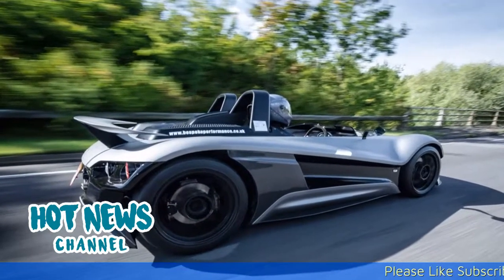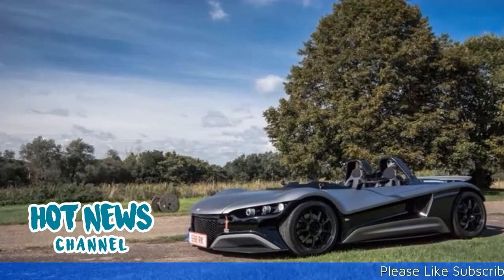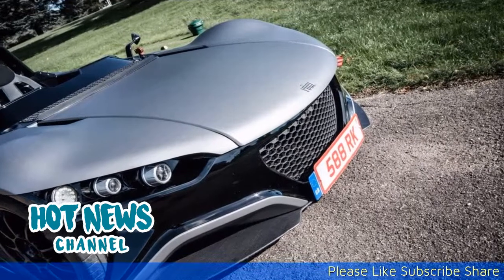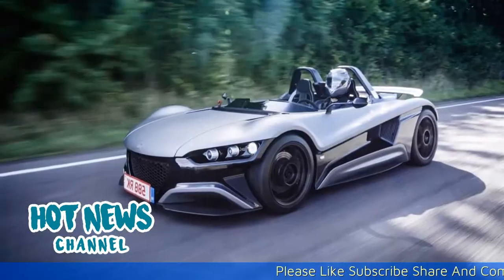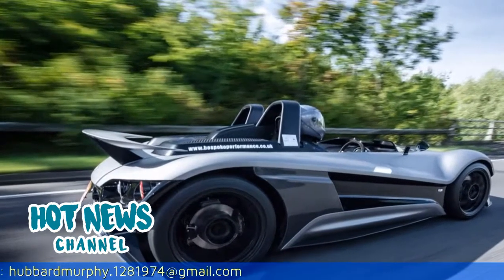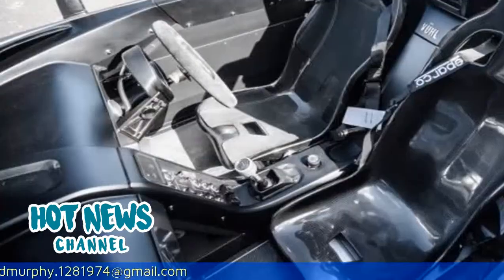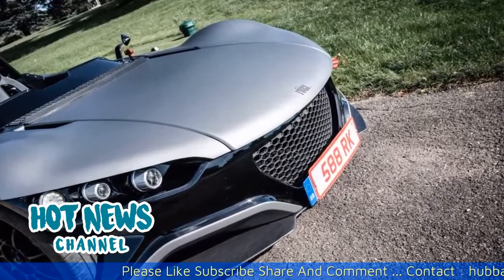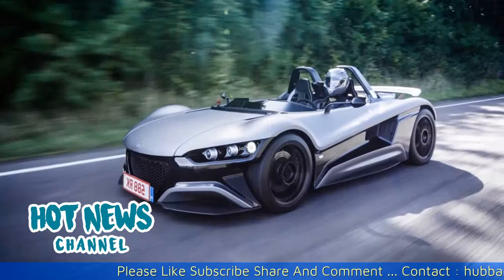2018 VUHL 05 Review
VUHL 05 Review
Think Mexico and the typical list of sombreros, maracas and stunning sandy beaches come to mind, not a fantastically built street legal speed freak like the VUHL 05. Push images of Mexico City aside, the VUHL 05 burst onto the track-day scene with a bang as a concept in 2013 and we had the chance to drive the very first right-hand drive car in the world this week. The signature of ex-Formula 1 driver Esteban Gutierrez on the dashboard only added to the pressure to not get it wrong and turn the road racer into a heap of aluminium and carbon fibre shards.